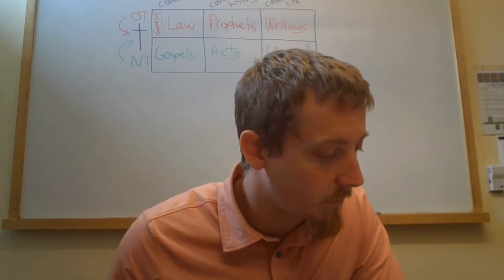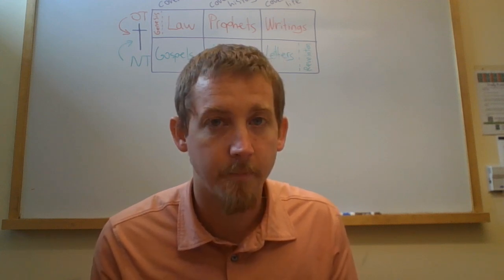The Savior's Birth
EXODUS LESSON 1 (43)
How does the savior come to his people?
As we begin the book of Exodus, we will be looking at the theme of salvation. In fact, we see that Jesus saves His people for good works and judges His enemies. Starting off, we will notice the savior's birth, which points us to the birth of Jesus, the ultimate Savior.
This video covers Exodus 1-2.